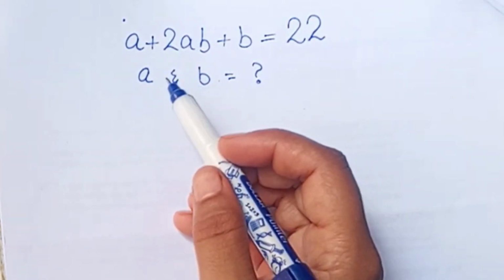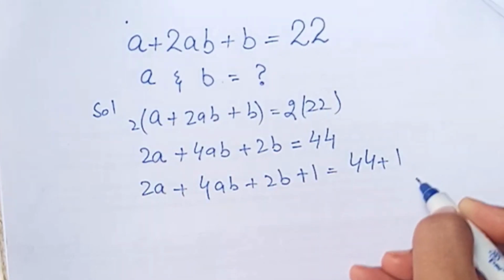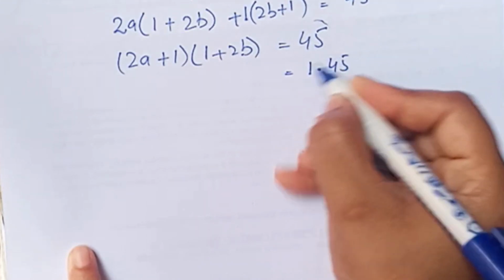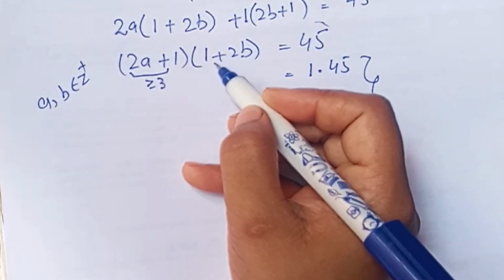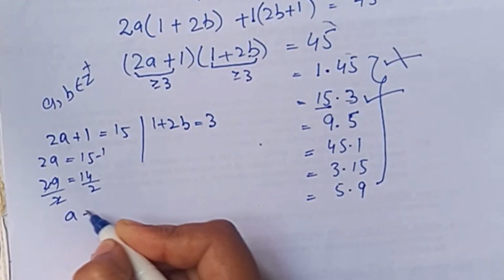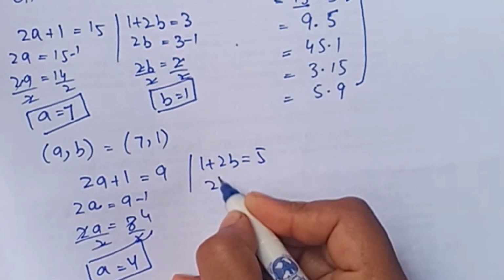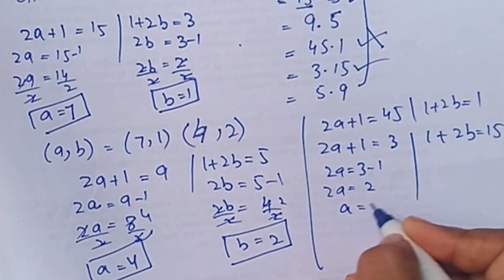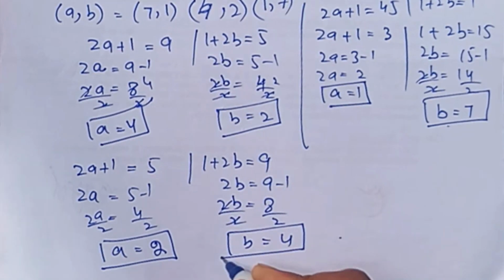Russian- Math Olympiad Questions |International Maths Olympiad Problem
Your quarries 😎
maths Olympiad
 France math Olympiad
math Olympiad
math
math Olympiad problems
math problem
algebra 2
nice France
Olympiad mathematics
Olympiad questions
Olympic math
Olympiad Algebra
olympiad prepare
international olympiad maths
olympiad mathematics
international olympiads
international maths olympiad
olympiad
international mathematics olympiad
mathematics
math olympiad
olympiad mathematics
math olympiad
maths olympiad
olympiad math
maths trick
olympiad
maths olympiad
olympiad mathematics
math olympiad
mathematical olympiad
math solver
olympiad math